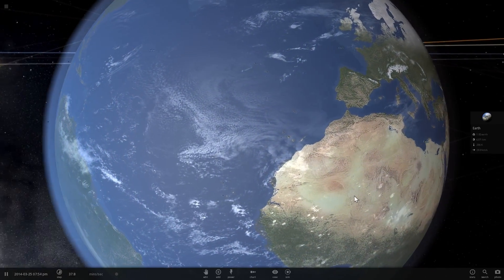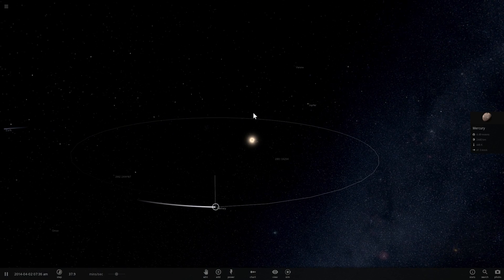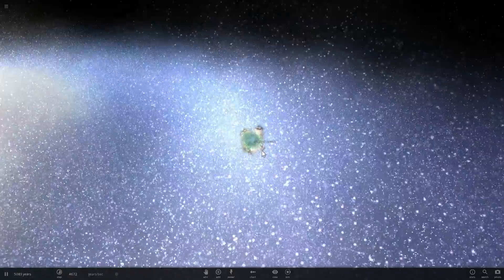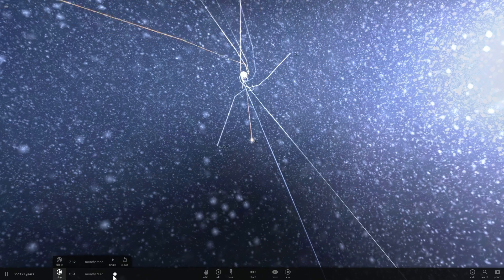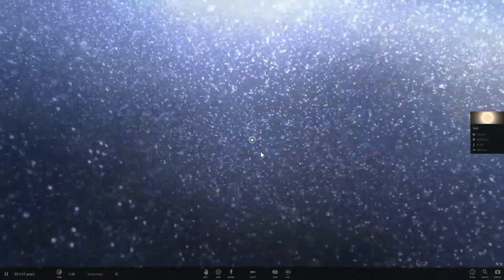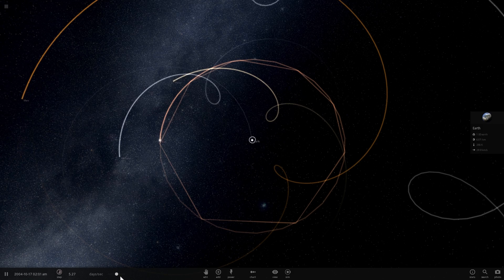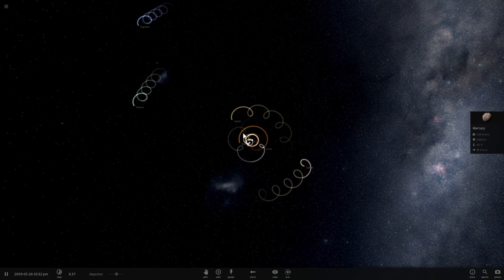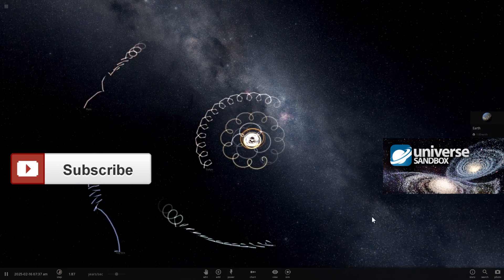Universe Sandbox 2 - Planetary Models - Geocentric/Heliocentric/Galactocentric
In this video, we will explore various models of planetary motion. We will talk about geocentric and heliocentric models that are taught today but also mention other models including the one where Earth orbit the black hole at the center of our galaxy and the one proposed by Einstein using relativistic theory.